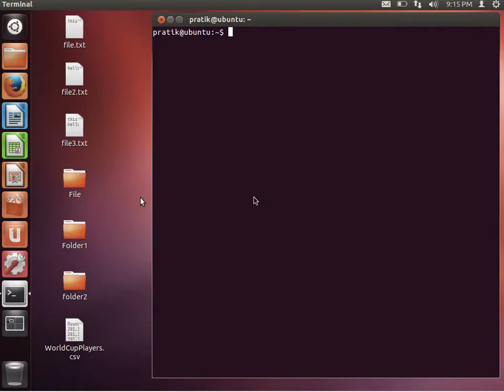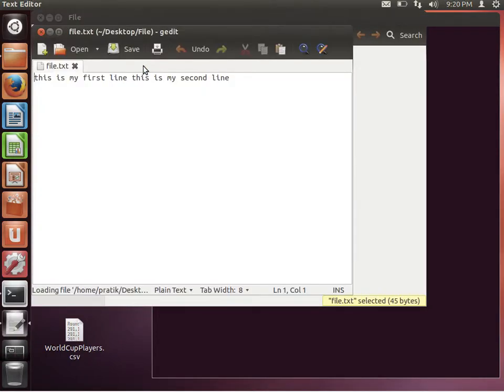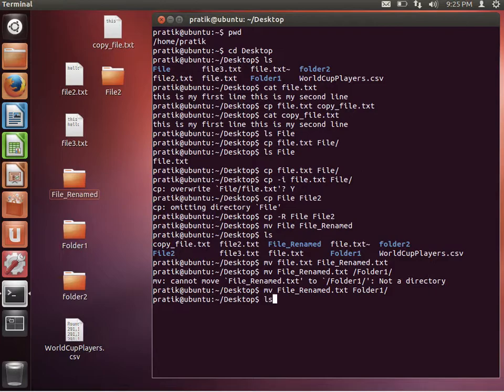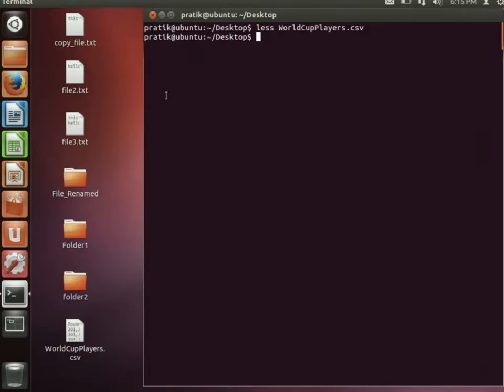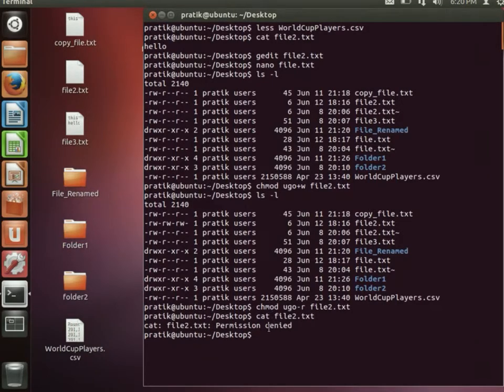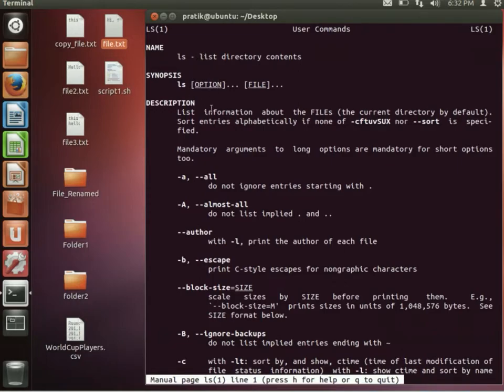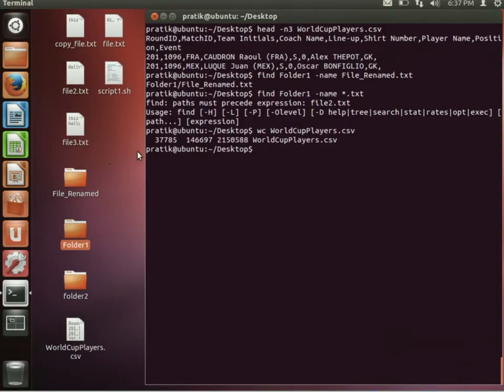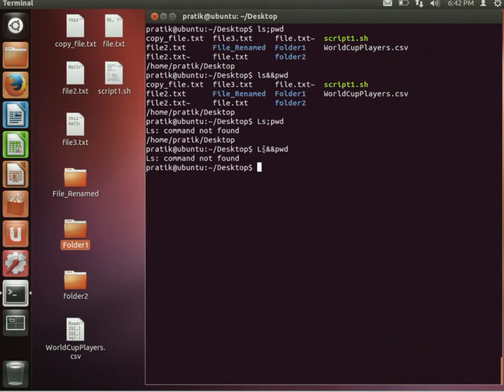lec05 linux commands tutorial for beginners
In this video we will learn how to copy, move,rename files and directories. How to work with lengthy files in terminal and change the permission of files and directories.